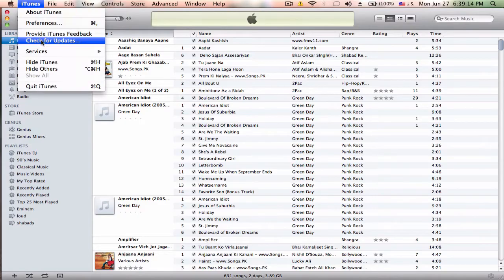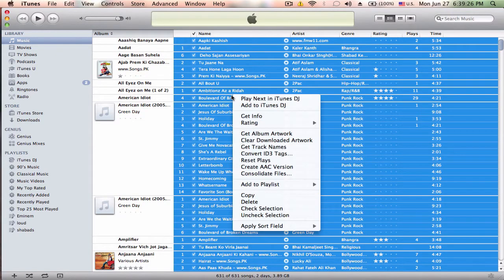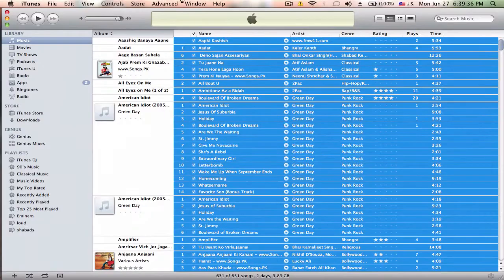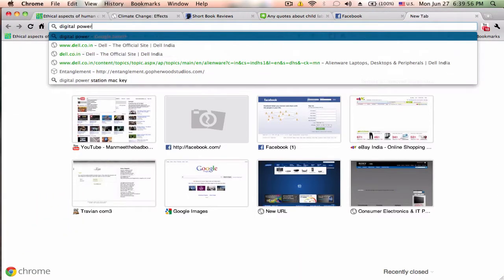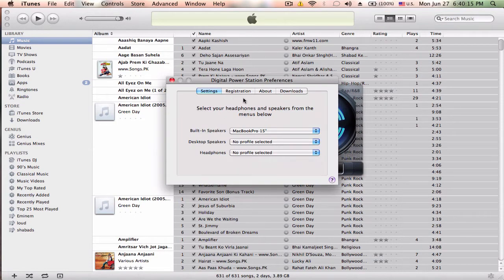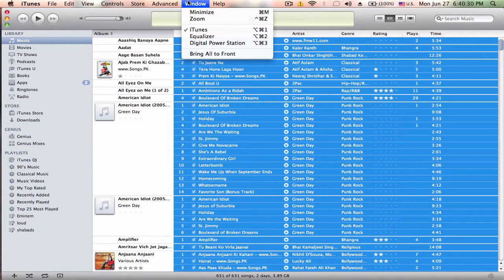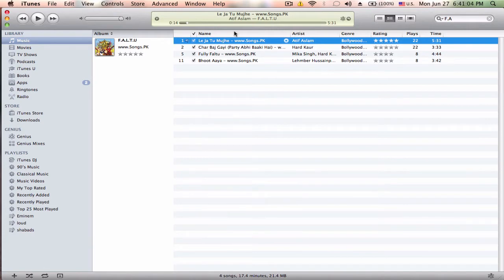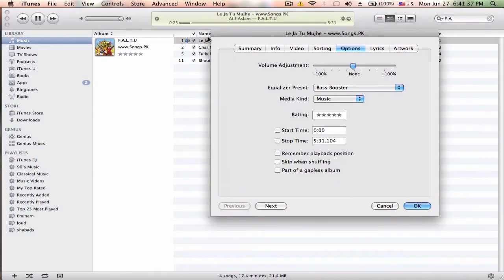How to boost audio in itunes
This is a video on how to boost audio in itunes and in this video I will tell you about an itunes plug-in which boosts the audio by 40%
This has been discovered by me and not been copied, anyways thx fr watching!

increase audio mac

audio boost in computer
How to make a mac louder
Mac speakers not working
Mac speakers bass
How to increase audio i n itunes
How to enhance audio in itunes
how to enhance loudness in itunes